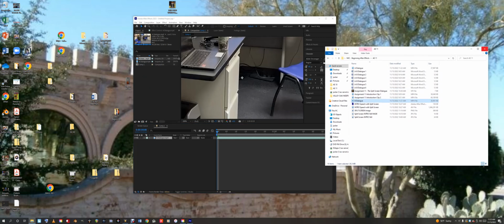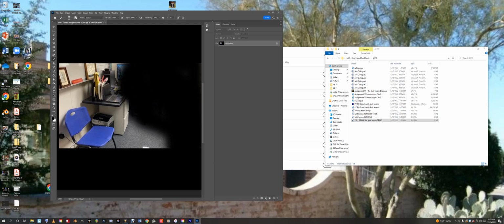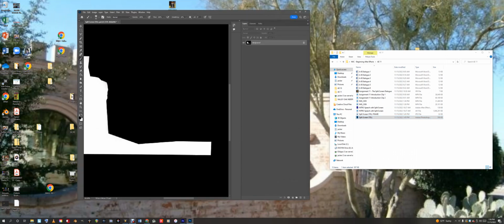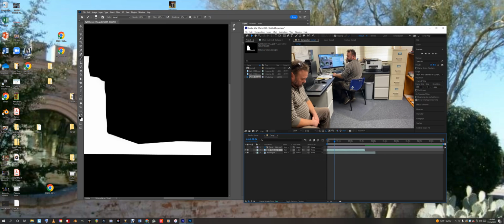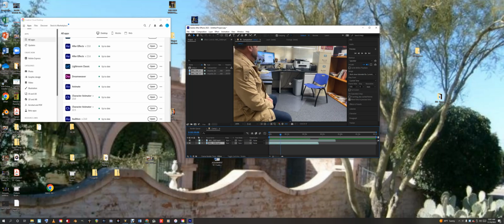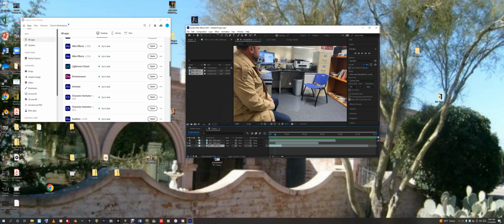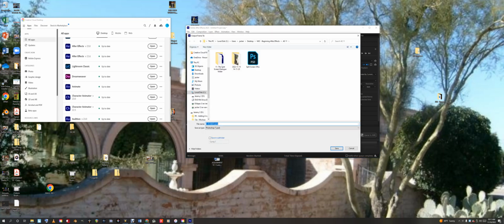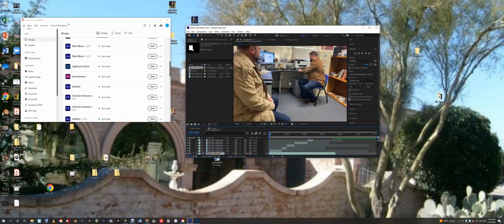The Split Screen Dialogue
I do the split screen in After Effects with a Luma Matte to create a simultaneous dialogue I have with myself.